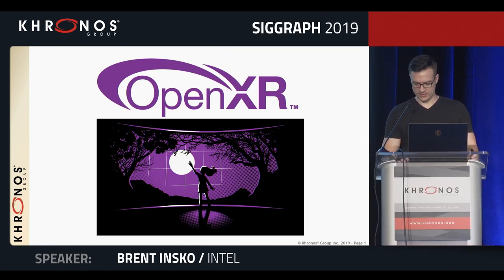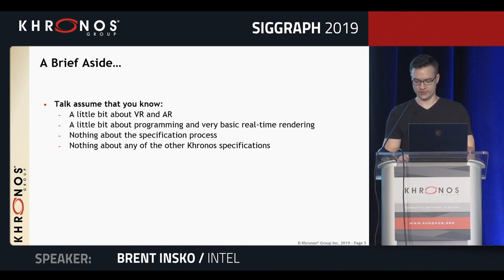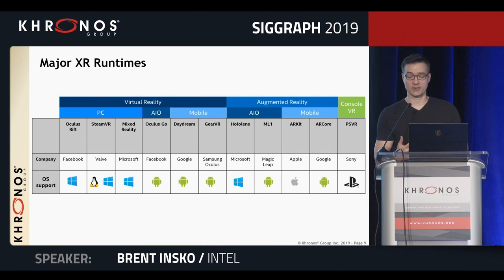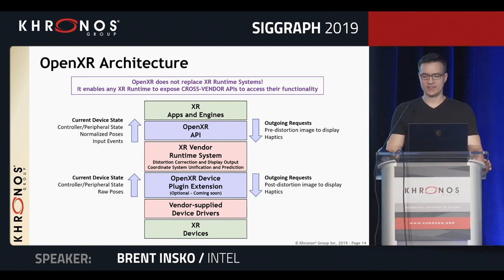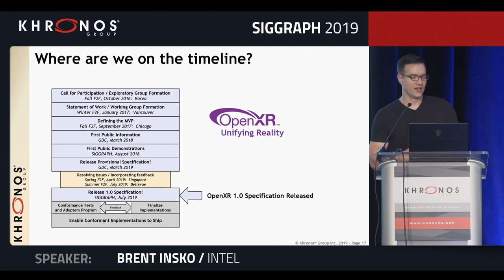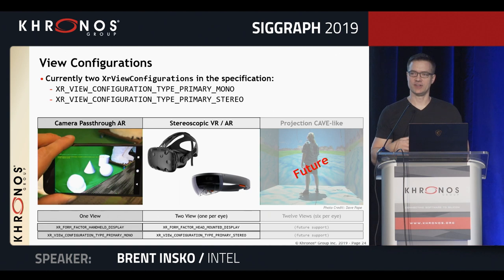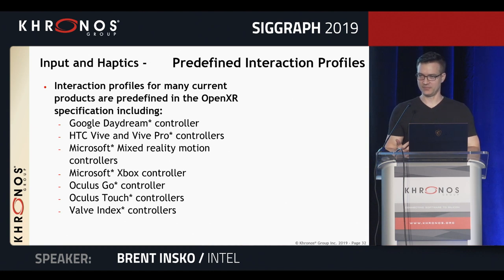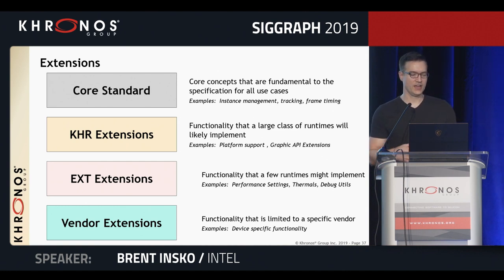A Look at OpenXR - SIGGRAPH 2019 BOF Sessions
Speakers: Brent Insko (Intel)

An update on OpenXR, including the application and device interfaces and interoperability between different hardware. Epic Games, Microsoft and Varjo will demonstrate cross-platform XR applications within the same OpenXR API, showing how the standard helps to reduce industry fragmentation.